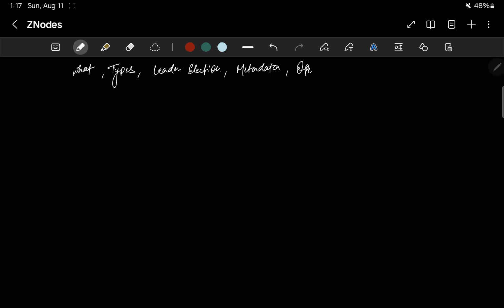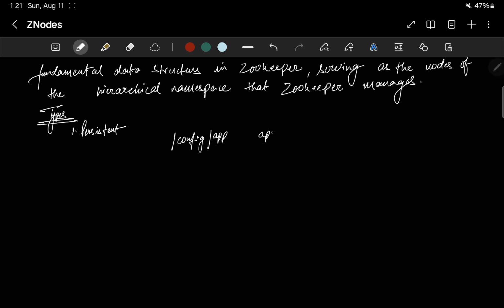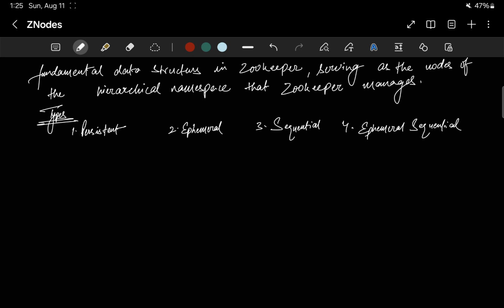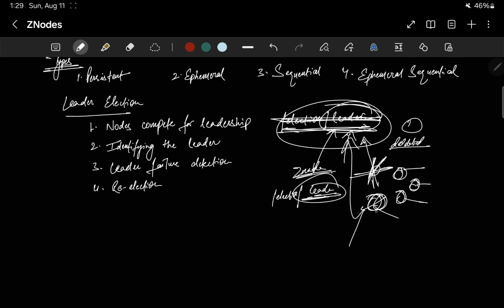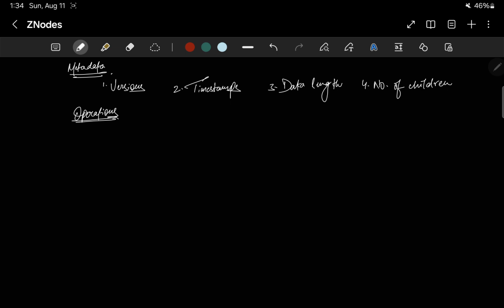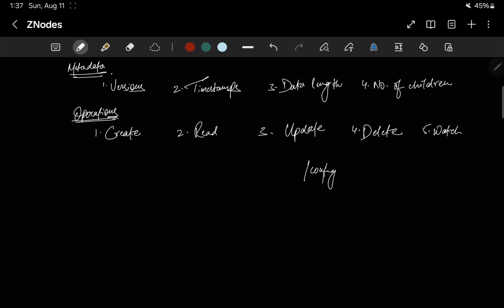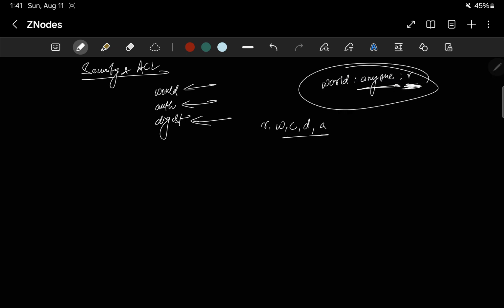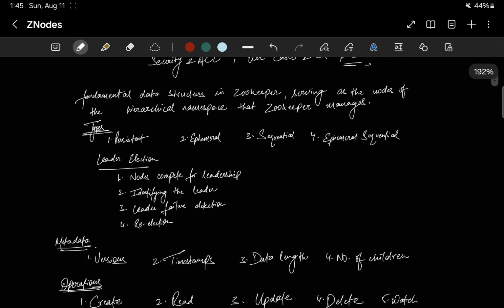ZNodes in Zookeeper | System Design | High Level Design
Welcome to a concise guide on ZNodes in Apache ZooKeeper! Join me as I explore the role of ZNodes in managing data and coordination within distributed systems.

What are ZNodes?
ZNodes are the fundamental data units in Apache ZooKeeper, forming a hierarchical tree structure similar to a file system's directories and files. Each ZNode can store data and have child ZNodes, making it an essential component for organizing and managing distributed system data.

Types of ZNodes
1. Persistent ZNodes:
   - These ZNodes remain in ZooKeeper's storage until explicitly deleted by a client.
   - Used for storing configuration data, state information, and other persistent data that needs to survive across sessions.

2. Ephemeral ZNodes:
   - These ZNodes are temporary and are automatically deleted when the client that created them disconnects from ZooKeeper.
   - Commonly used for tasks like leader election and distributed locks, where the ZNode should only exist while the client is active.

3. Sequential ZNodes:
   - A special type of ZNode that appends a unique, incrementing number to its name upon creation.
   - Used in scenarios like creating ordered nodes for leader election or generating unique identifiers.

In a distributed application, ZooKeeper is used to manage distributed locks. When a client needs a lock, it creates an ephemeral ZNode to represent the lock. As long as the client holds the lock, the ZNode exists. If the client disconnects or releases the lock, the ZNode is automatically deleted, allowing other clients to acquire the lock.

Follow ‪ @ReactifyLabs for more for more